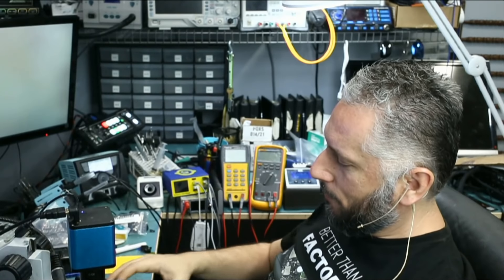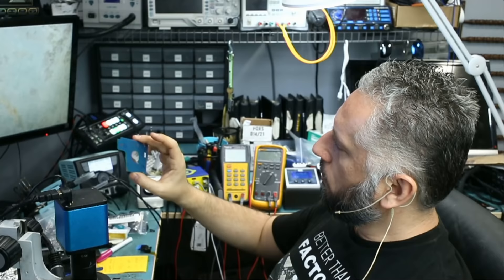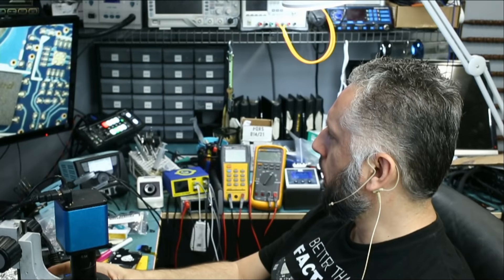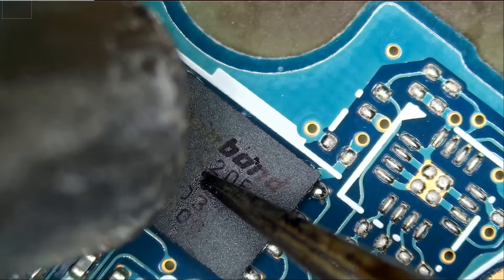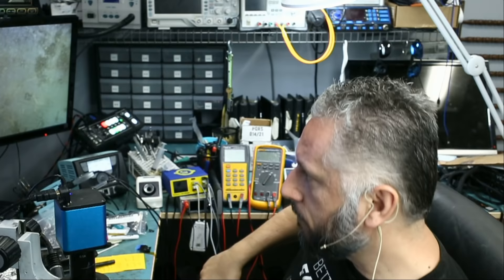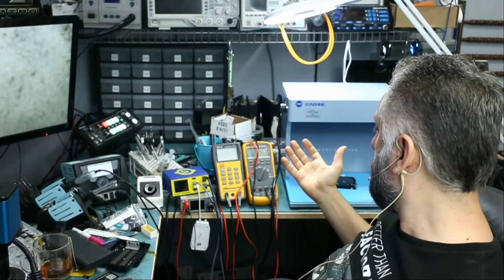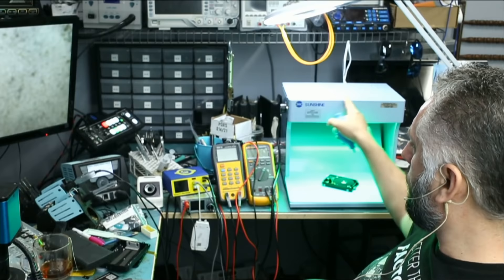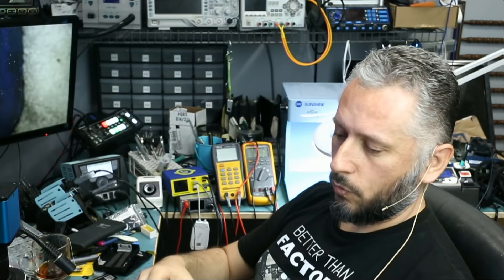Hard Drive Clicking Beeping Not Detected. Is data recoverable? Clean room inspection.